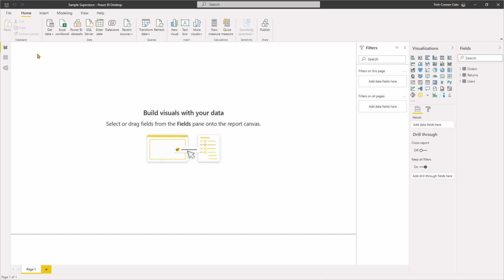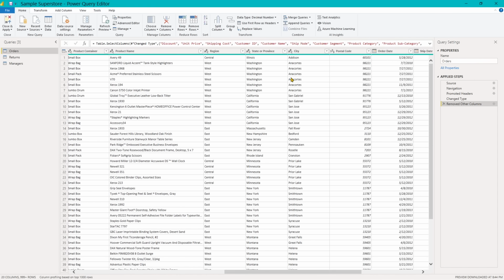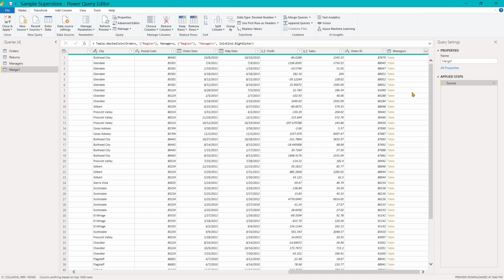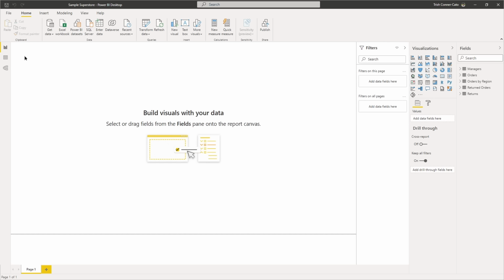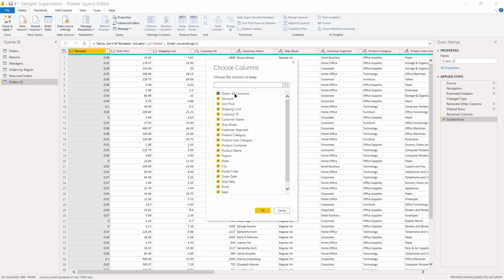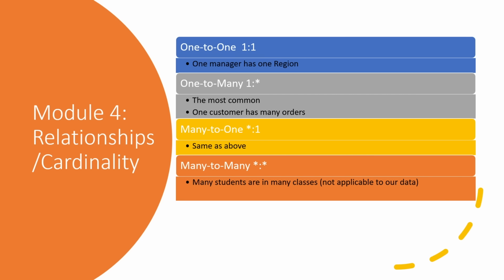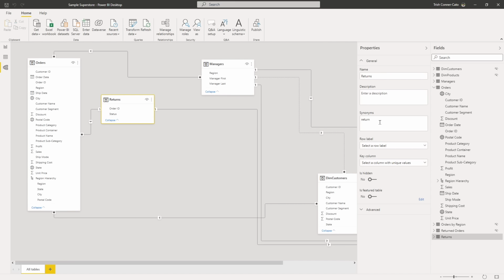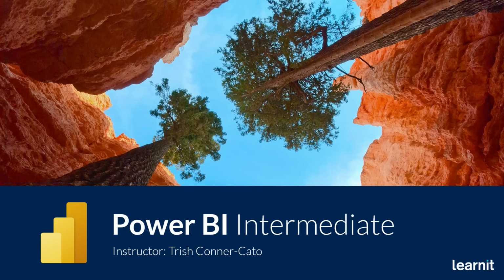Power BI Intermediate Tutorial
What you'll learn: In this series, users will be introduced to the foundational concepts of building queries and prepping data for analysis. Users will learn to build relationships across multiple databases using Power Pivot, all the while learning useful functions to help take data to the next level. Become familiar with building and navigating live dashboards and interactive reports, and much more.

Username: manuals
Password: password

Start 0:00
Introduction 0:03
Data Shaping - Renaming Tables 0:42
Data Shaping - Promoting the First Row 2:21
Data Shaping - Duplicating Column Replace Values 4:41
Data Shaping - Removing Columns 7:29
Data Shaping - Filtering, Sorting, and Applying Changes 9:36
Introduction to Enhancing Data Structure 13:52
Enhancing Data Structure - Join Types Merge Queries 16:25
Data Profiling Recap 21:16
Introduction to Designing a Data Model 26:03
Working with Tables 27:09
Fact vs Dimension 33:04
Breaking Down Tables 34:30
Creating Hierarchy 41:10
Relationships aka Cardinality 43:26
Creating Relationships 45:20
Reviewing the Model Interface 51:26
Creating RLS Roles in Desktop 55:10
Assigning Users to RLS Roles in Service 59:34
Conclusion 1:01:59